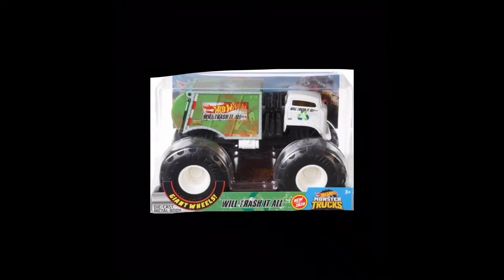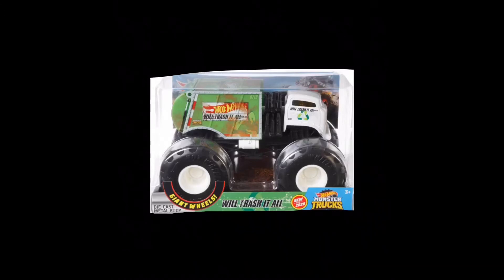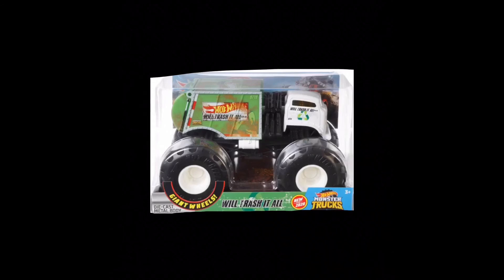*NEW* Will Trash It All Truck ( Hotwheels Monster Trucks )